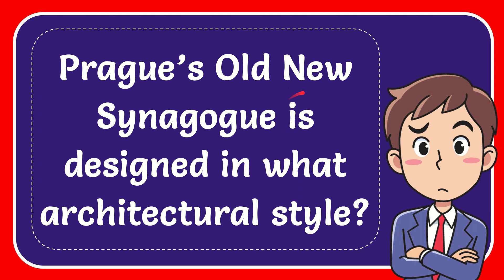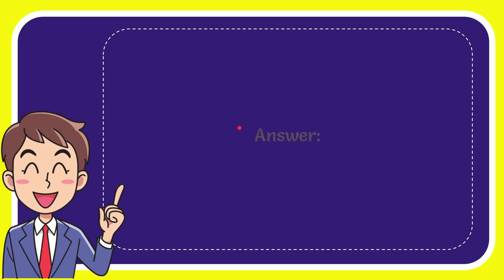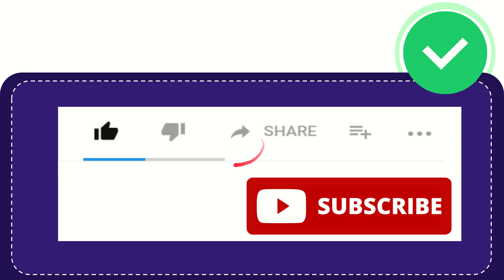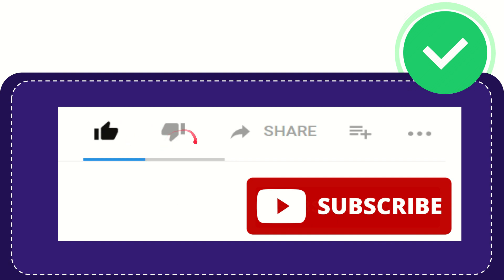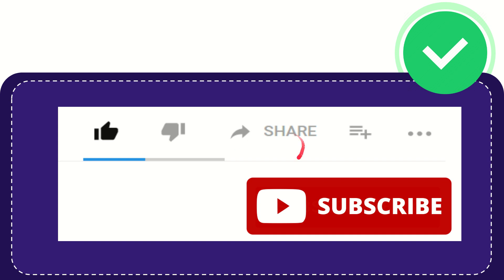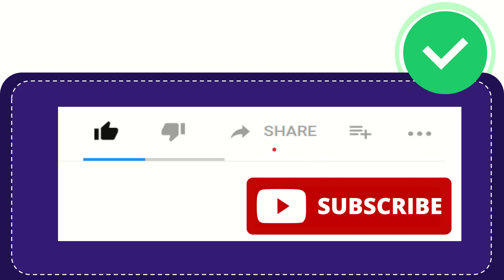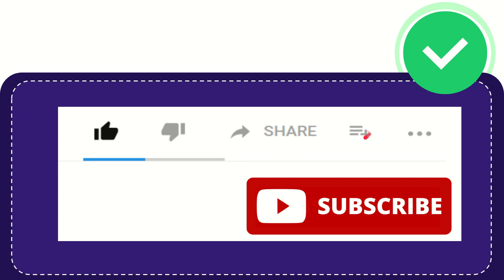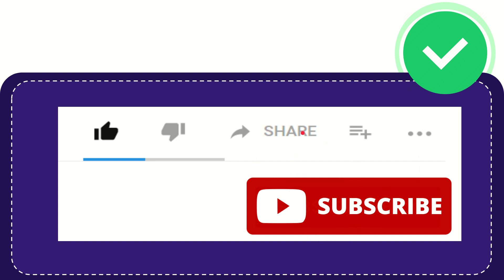Prague’s Old New Synagogue is designed in what architectural style?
Prague’s Old New Synagogue is designed in what architectural style? NEW VIDEO#